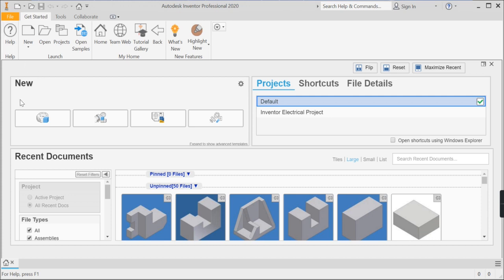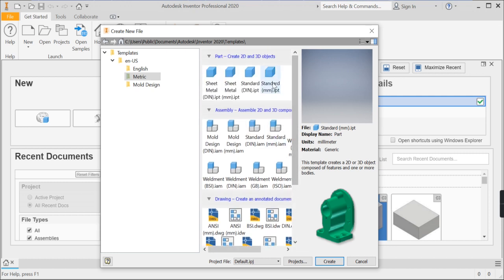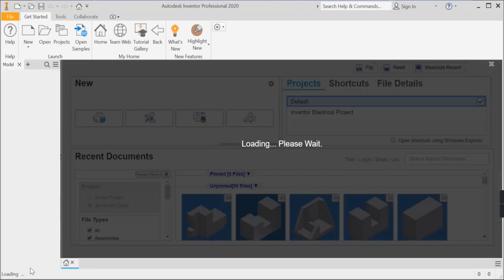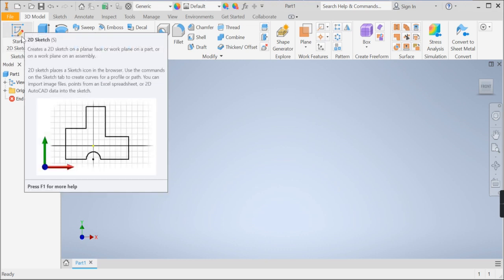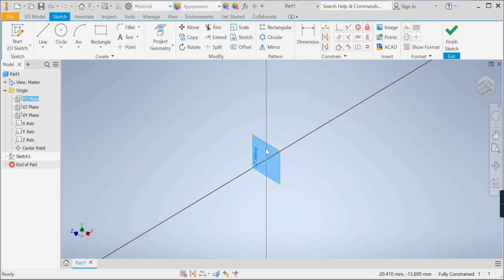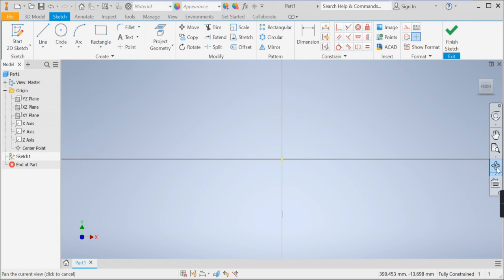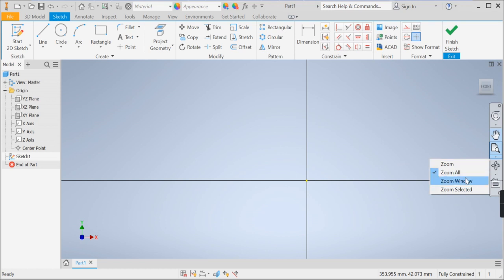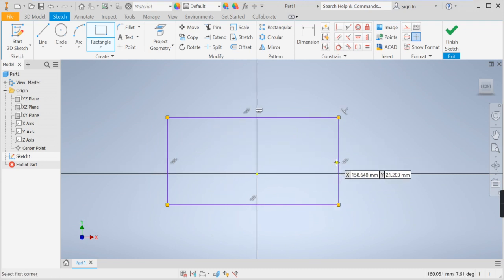Video 1 Intro to Inventor Navigation and tools info